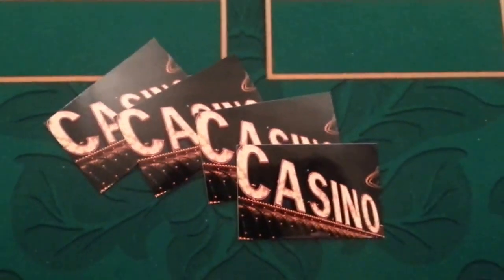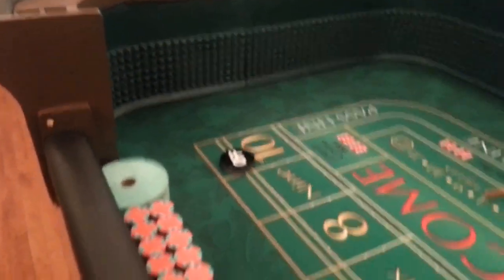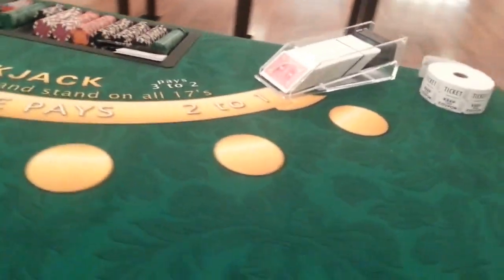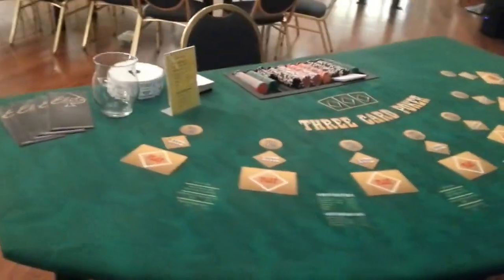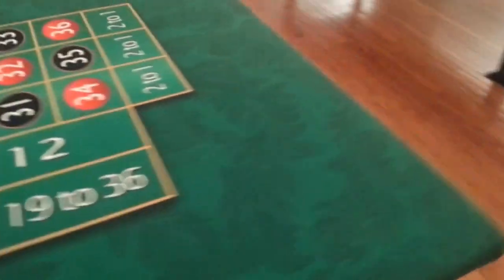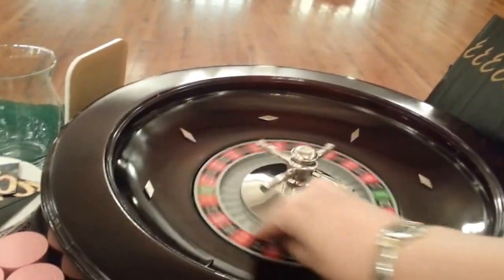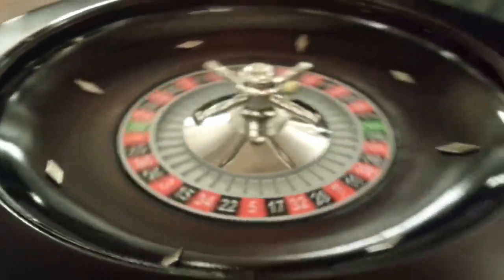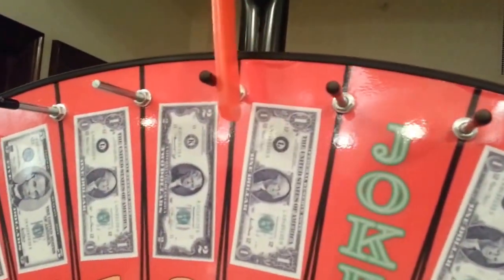Choose The Right Casino Night Games For Your Casino Party!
This video, taken at the University of Pittsburgh for the alumni casino night - shows the vast selection of great casino games to choose from for your event. It shows craps, roulette, blackjack, Texas hold'em poker, the money wheel and more!